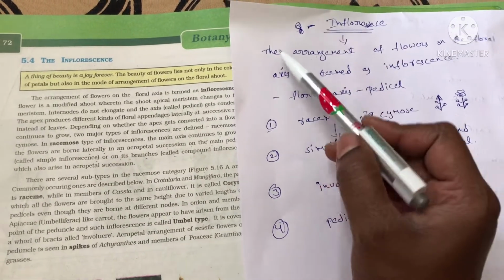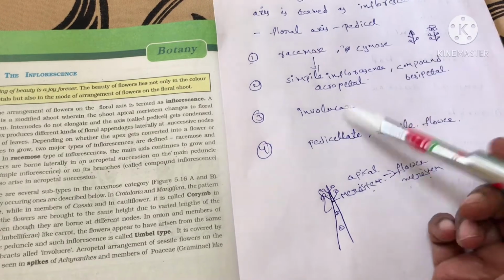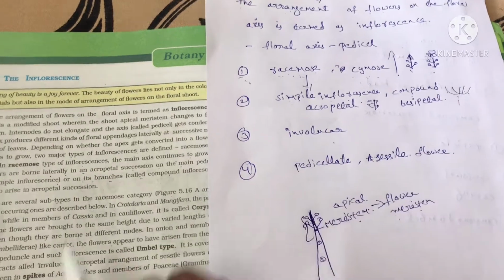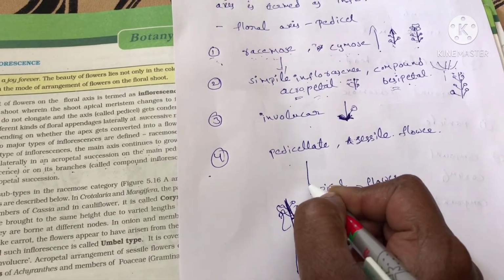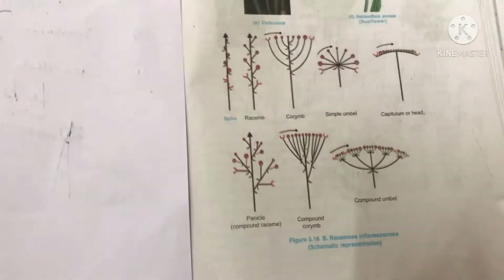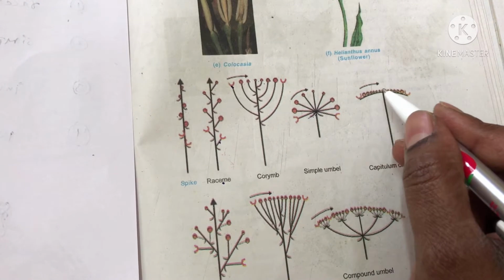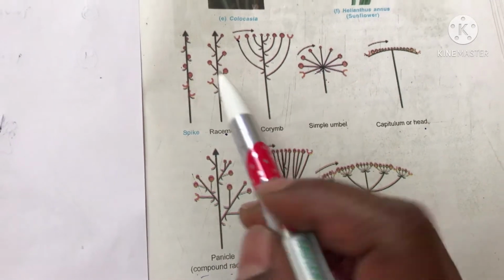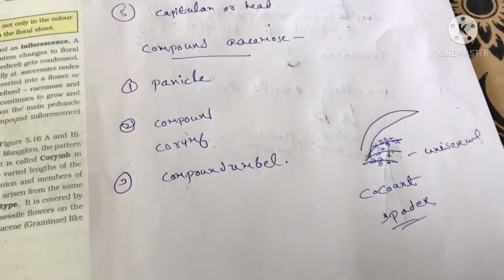Inflorescence for inter em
Inter 1st year
Botany
Long question
Inflorescence